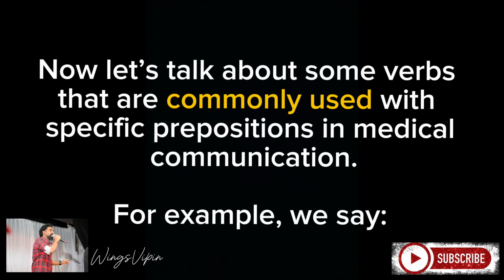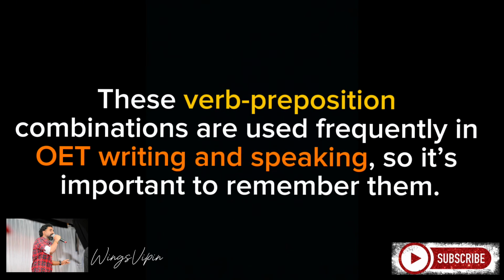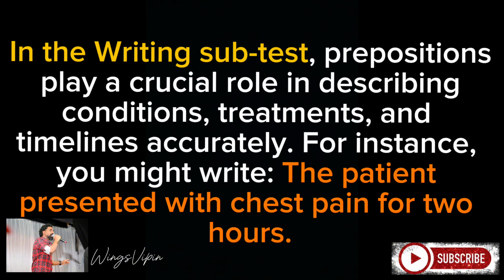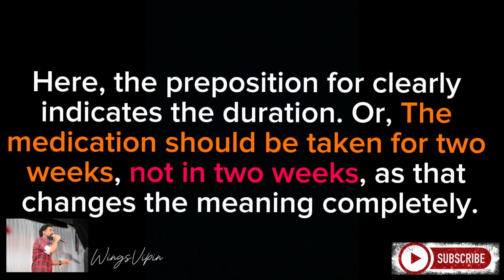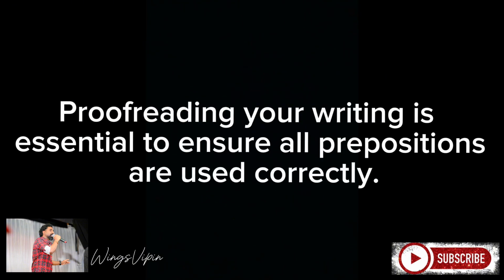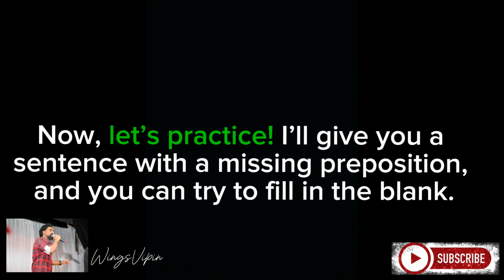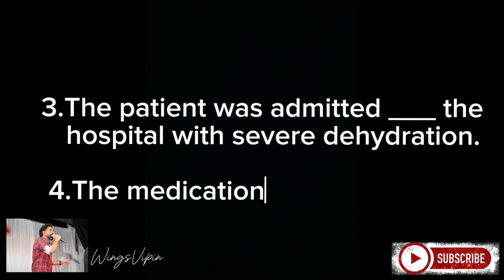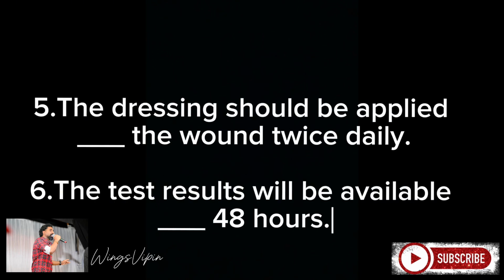Master Prepositions for OET, with Examples and Practice Questions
Master Prepositions for OET: Clear & Professional Communication Tips